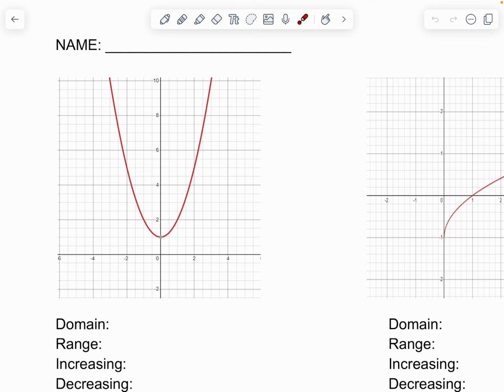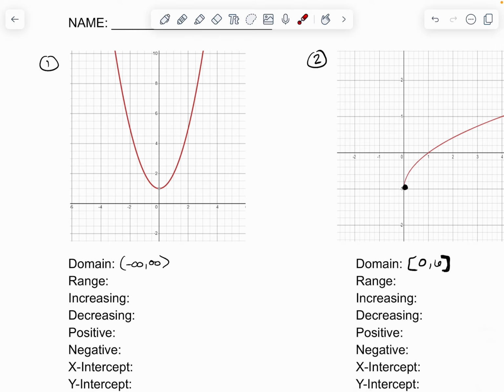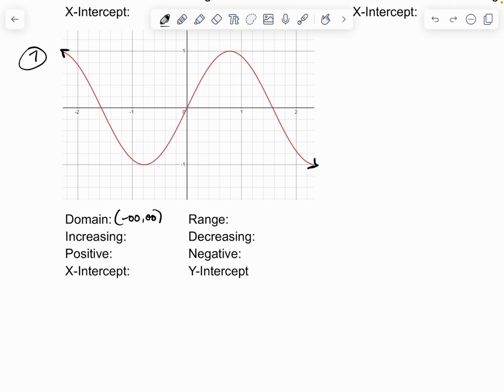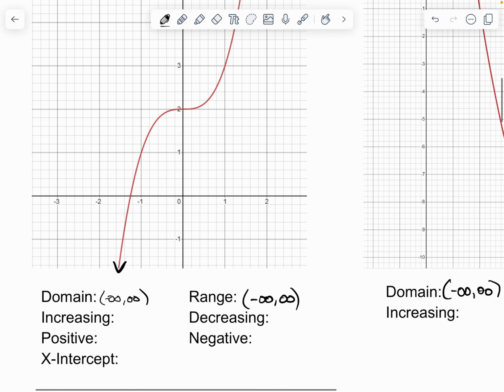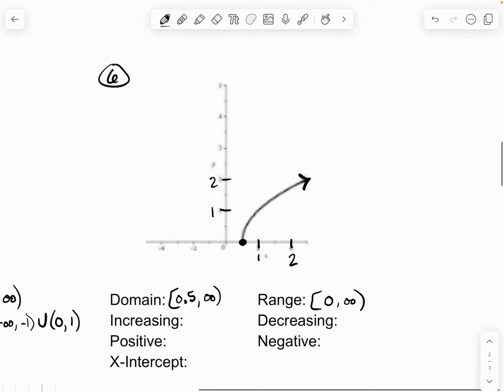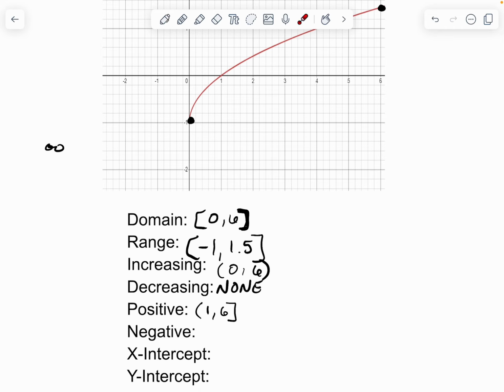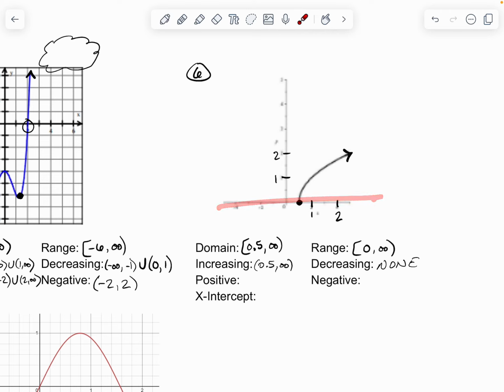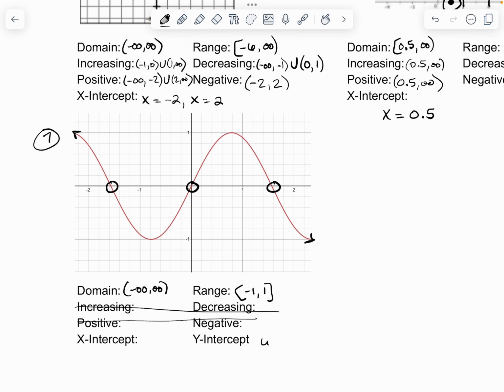Features of functions review